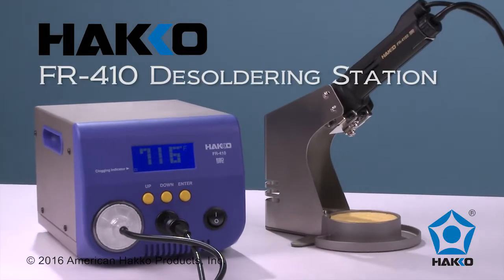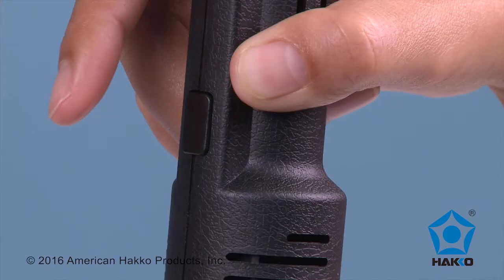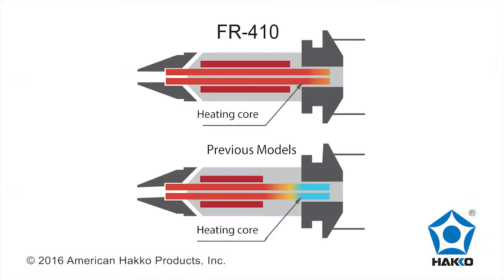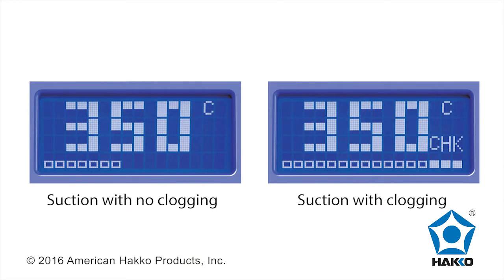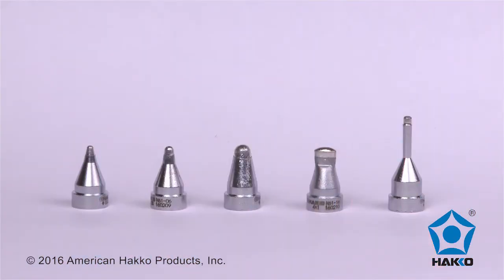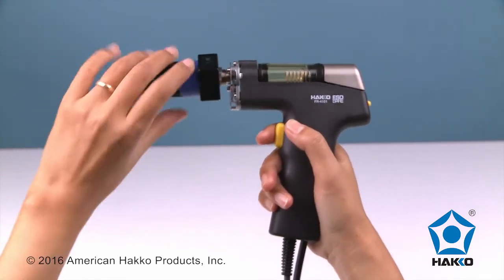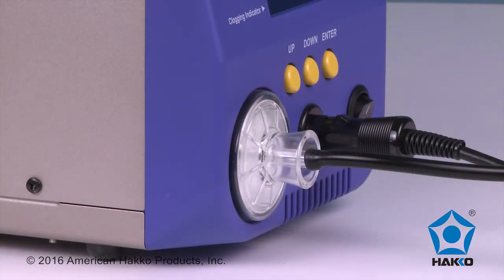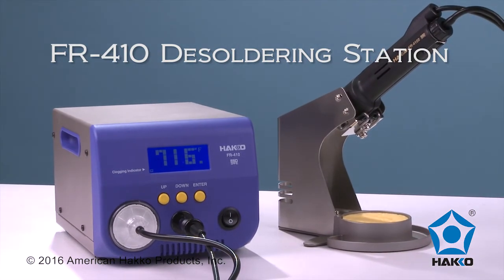Hakko FR-410 High Power Desoldering Station — Video by American Hakko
This is the official video from American Hakko — The FR-410 is a high power, 140-watt desoldering station with unique features that increases work efficiency, including newly designed selection of nozzles for a variety of desoldering applications.

For full details please visit our — We also encourage you to visit our YouTube "HakkoSoldering" Channel for more visually stimulating product videos.